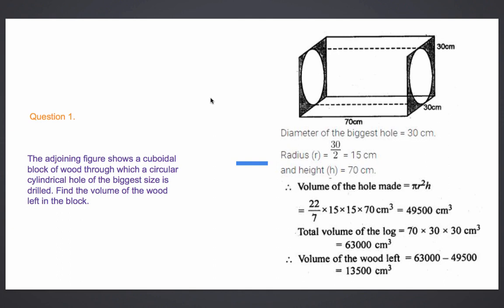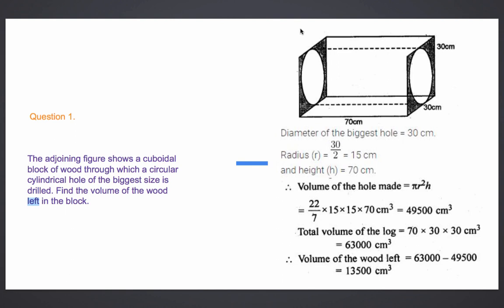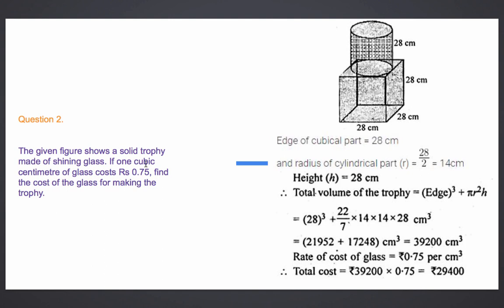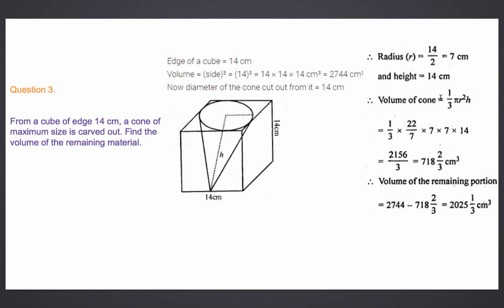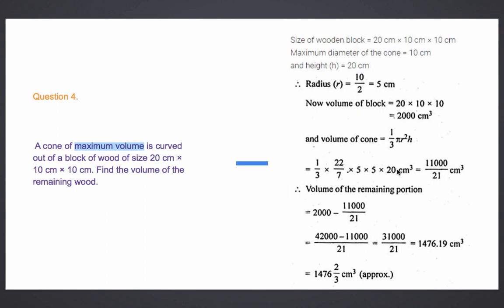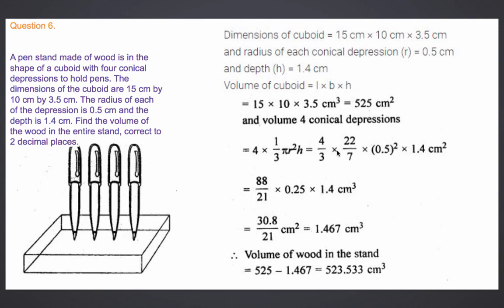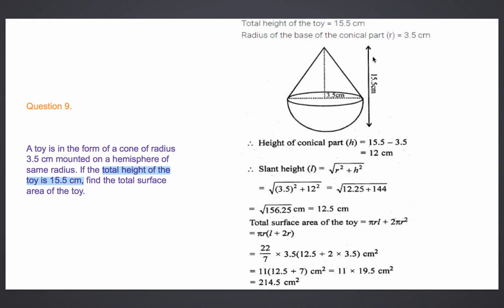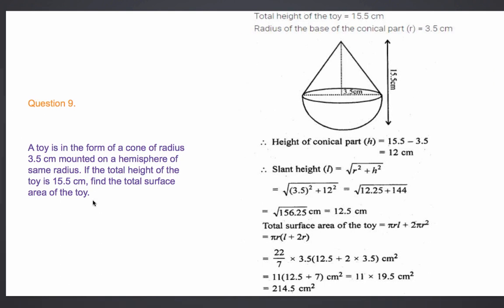Jyoti Class 10 Maths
EX   17.4 PART - I